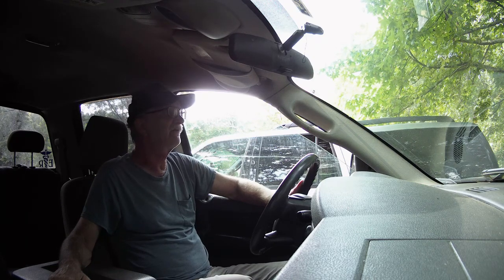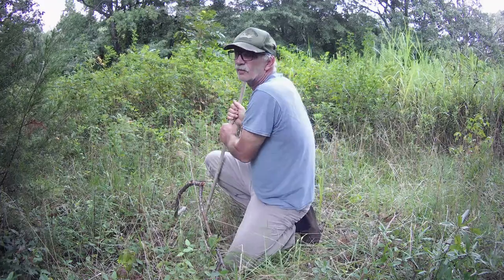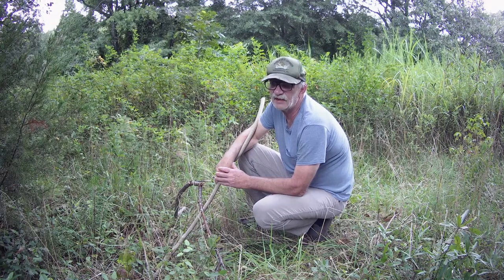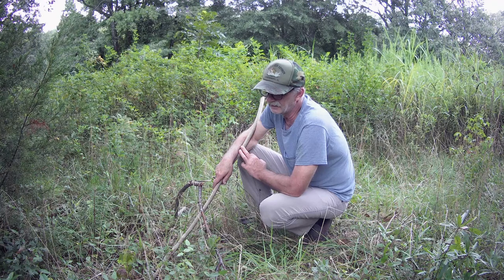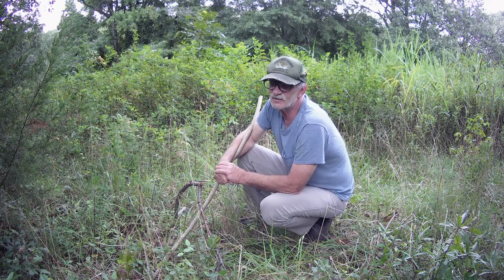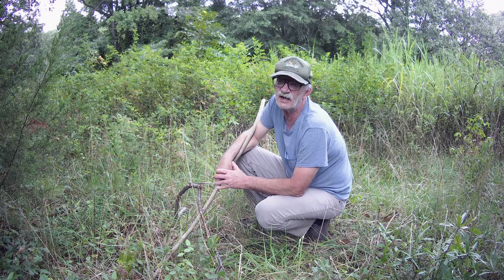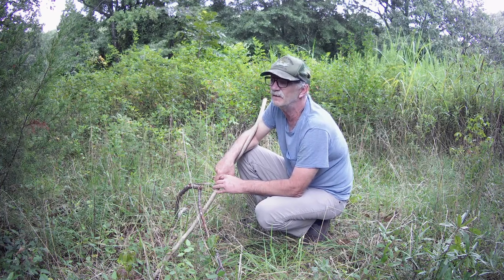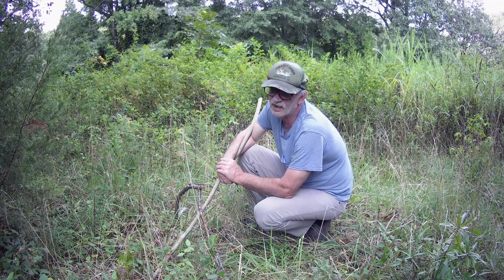DEER FOOD PLOTS is it to late or when to plant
What is the best time to plant a food plot and why